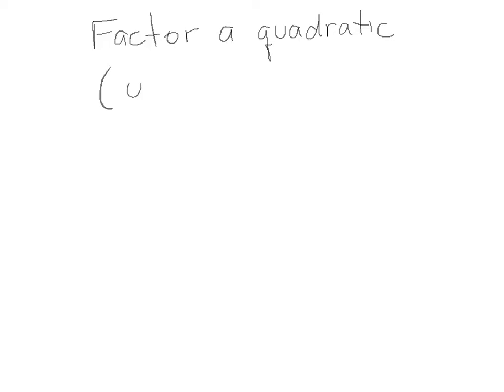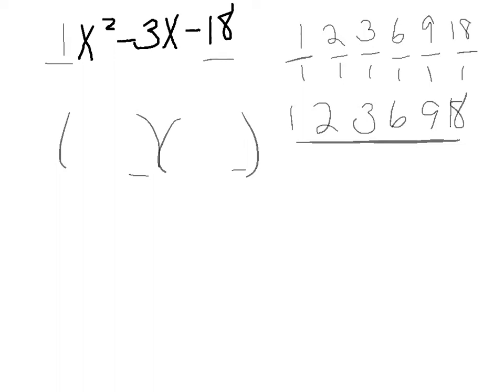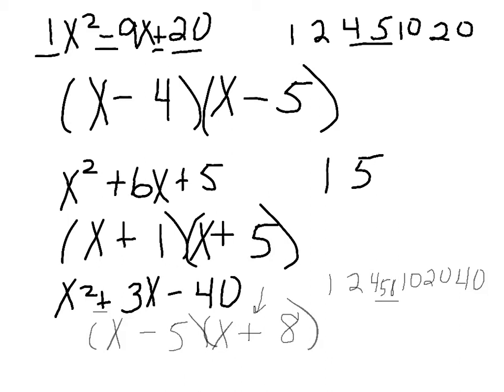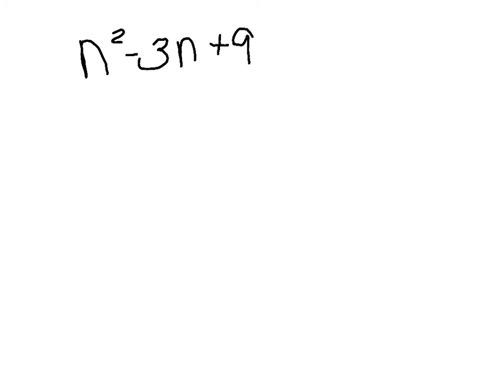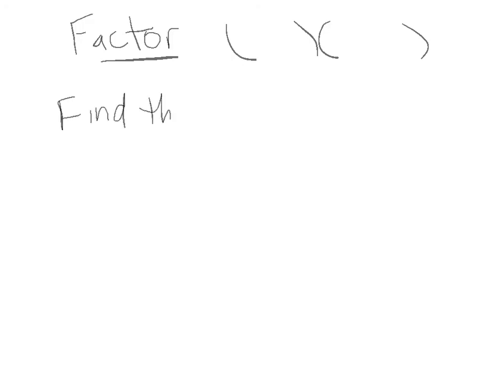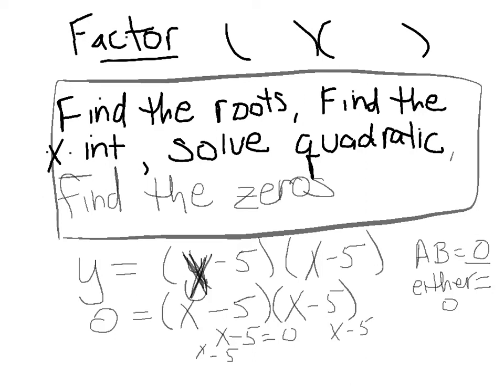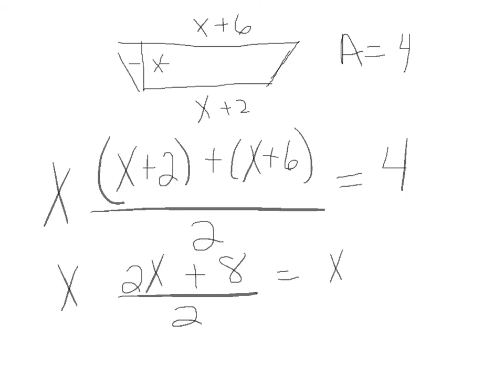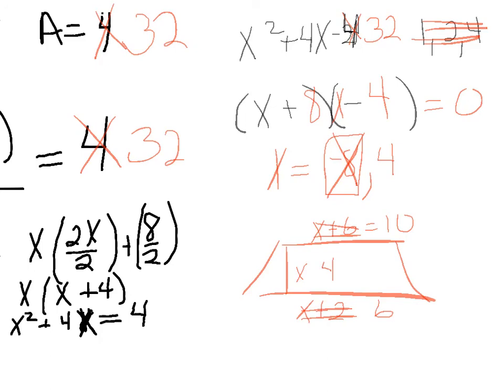Algebra 2 4C